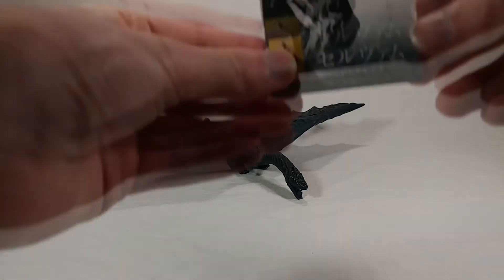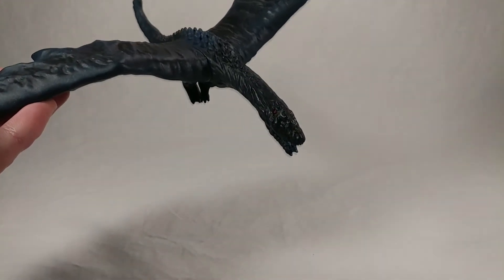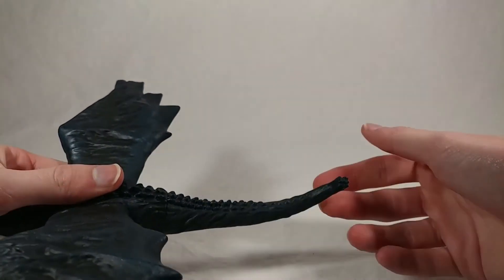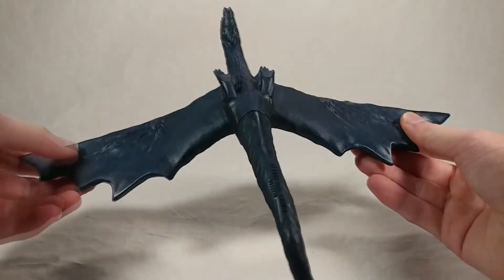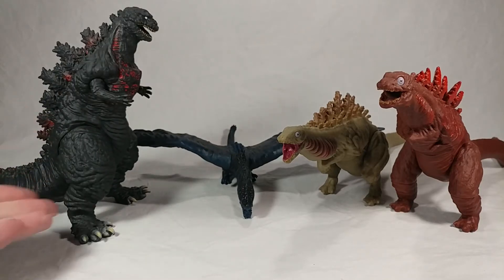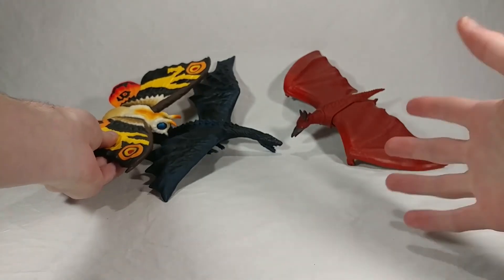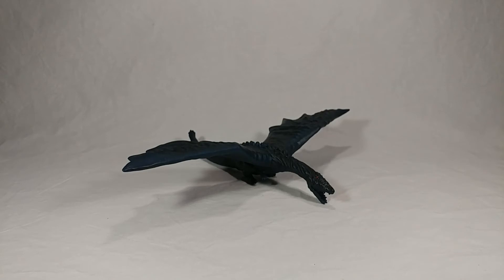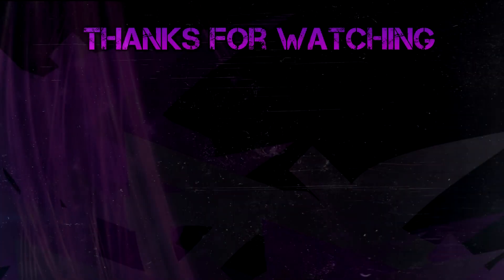Servum Bandai Figure Review : Godzilla Monster Planet 2017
Another new Bandai vinyl for you all to see!